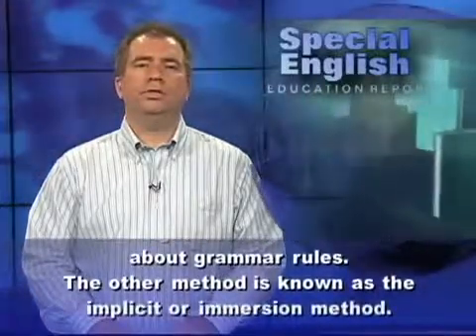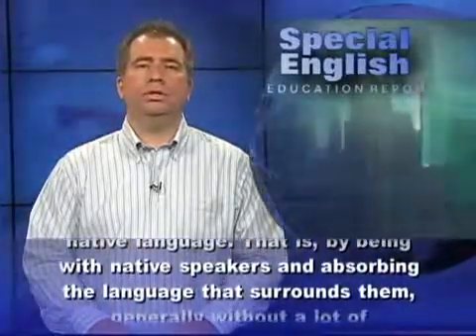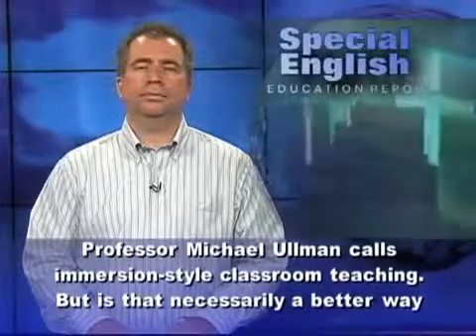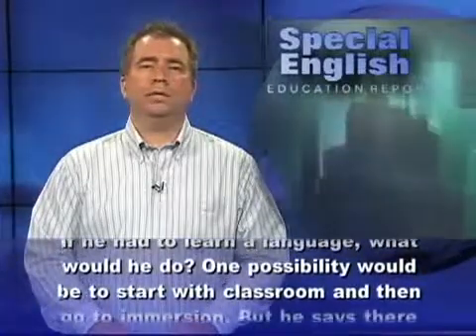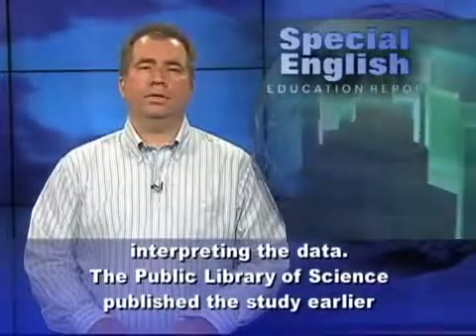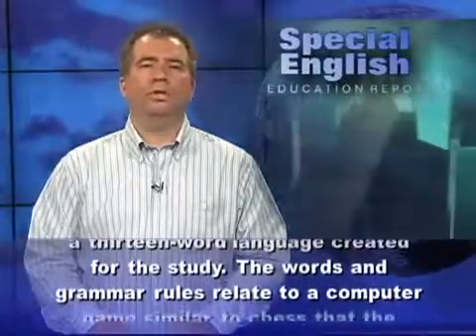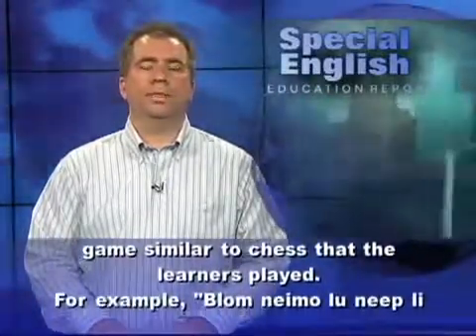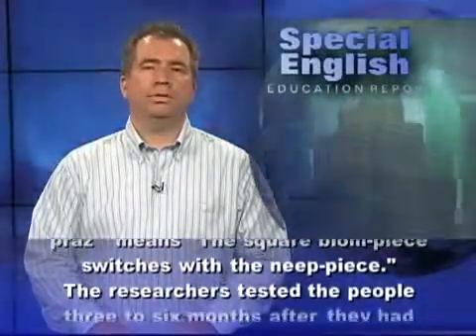[VOA 2] - Debating the Best Way to Learn a Language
Từ tháng 11/2013, CLB Tiếng Anh S.E.C - SNEEP ENGLISH CLUB của viện Kỹ thuật Hạt nhân & Vật lý môi trường - ĐH Bách Khoa Hà Nội đưa thêm phần học Tiếng Anh thông qua kênh VOA nhằm chuẩn giọng Anh Mỹ và rèn luyện ngữ điệu khi nói.

Bài số 2. [VOA 2] - Debating the Best Way to Learn a Language

What is the best way to learn a new language? A small study of foreign language learning in adults compared two methods. One is known as the explicit or classroom method. This is the kind of traditional classroom teaching where students are taught a lot of information about grammar rules. The other method is known as the implicit or immersion method. The idea here is to learn much the way children do when they learn a native language. That is, by being with native speakers and absorbing the language that surrounds them, generally without a lot of explanation. Teachers may combine these two methods into what Professor Michael Ullman calls immersion-style classroom teaching. But is that necessarily a better way to learn a language?Mr. Ullman was the senior investigator for the new study. He is a professor of neuroscience at Georgetown University Medical Center in Washington. He says he was surprised to find that combining the two methods might not help the brain in processing the new language. If he had to learn a language, what would he do? One possibility would be to start with classroom and then go to immersion. But he says there is a possibility that classroom could hurt later immersion -- that is one possibility in interpreting the data. The Public Library of Science published the study earlier this year. The twenty-one adults in the experiment learned Brocanto2, a thirteen-word language created for the study. The words and grammar rules relate to a computer game similar to chess that the learners played. For example, "Blom neimo lu neep li praz" means "The square blom-piece switches with the neep-piece." The researchers tested the people three to six months after they had learned the language, to see how well they could remember it. The study found that those who had learned it with the immersion method had brain waves similar to those of native speakers of a language when speaking that language. Professor Ullman says those who trained with the classroom method also became more native-like in their brain processing. But only the immersion group showed full native-like processing of the grammar. Still, he says teachers should not make any curriculum changes based on his findings. He says further research is needed. "And it may be, for example, that a combination of classroom and immersion might be best. But we don't know that." For VOA Special English, I'm Mario Ritter. (Adapted from a radio program broadcast 28Jun2012)

CLB SEC sinh hoạt vào tối thứ Năm hàng tuần tại phòng C201 - Nhà Tại chức - ĐH Bách Khoa HÀ NỘI
WELCOME TO EVERYONE! :)